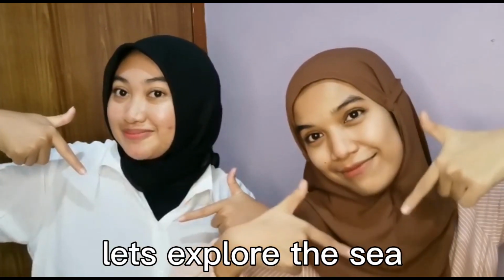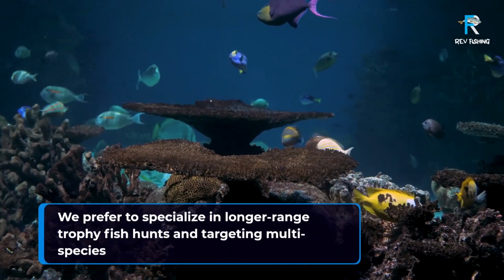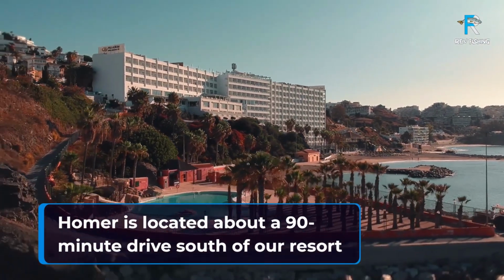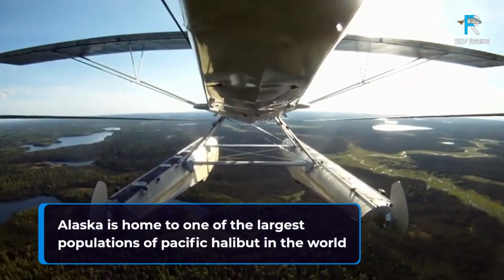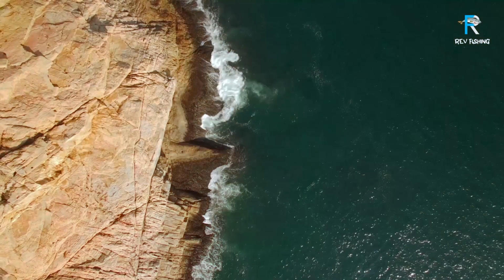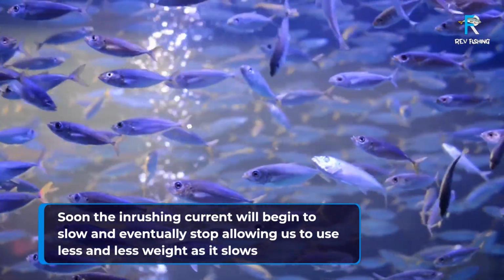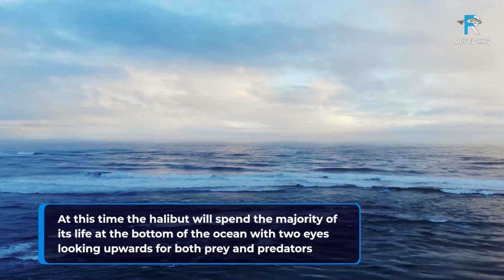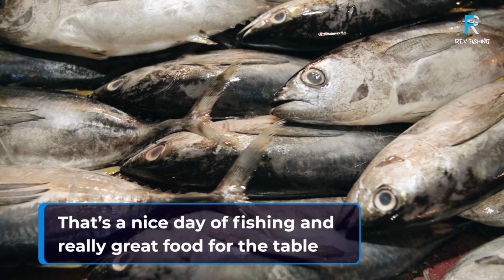Hooked on Halibut - The Art of Catching Alaskan Giants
halibut fishing alaska, HELO GUYS IN THIS VIDEO WE GONNA SHOW YOU ABOUT halibut fishing alaska 2022, halibut fishing alaska 2021, halibut fishing alaska season, halibut fishing alaska homer, Rev Fishing

00:00 Opening halibut fish
01:25 All The Tackle
02:38 Successful Day of Fishing
03:30 When The Hook Gets Set
04:17 Halibut Capital of The World
05:11 Put A Large Scent Trail In The Water
06:19 The Inrushing Current
07:06 Halibut Facts
08:27 Halibut Market Prices